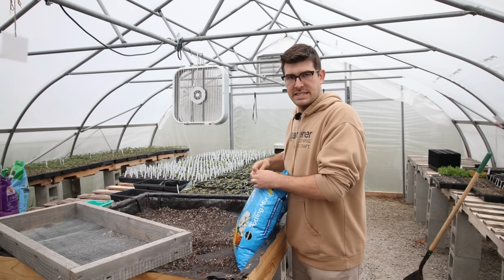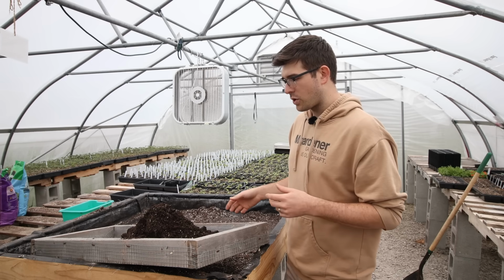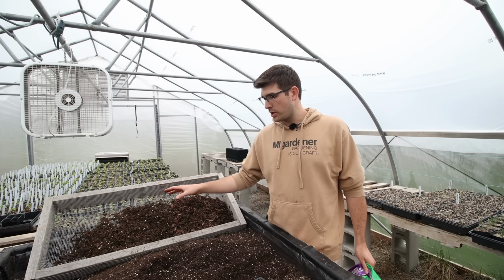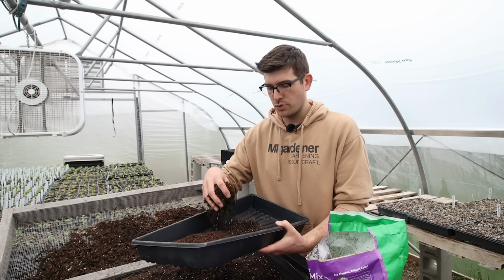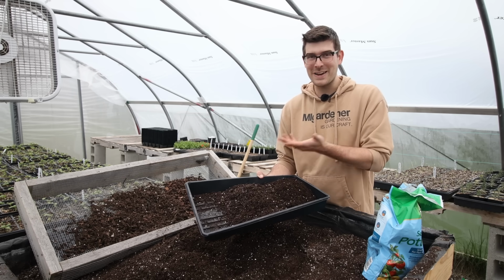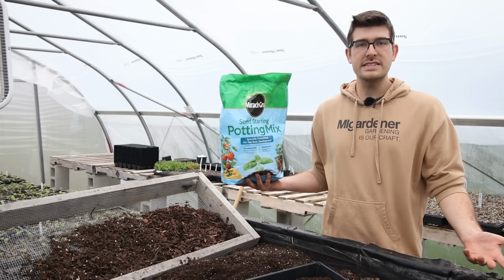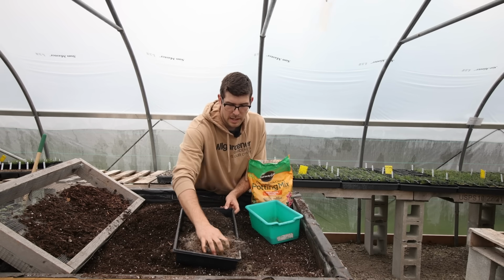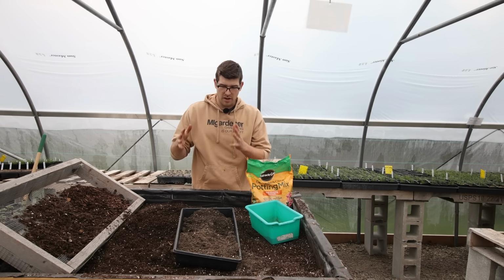The SCAM Bagged Soil Companies Don't Want You To Know